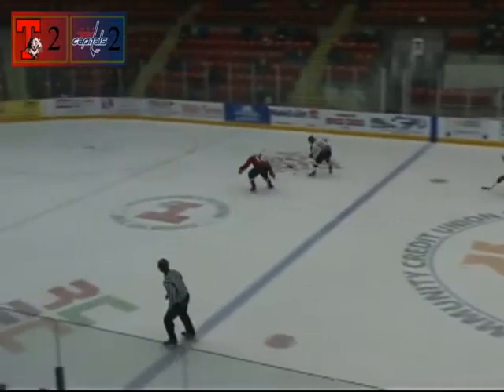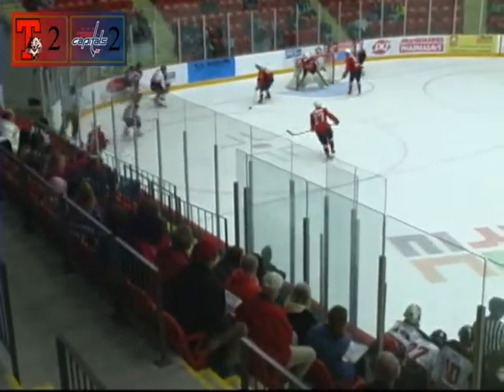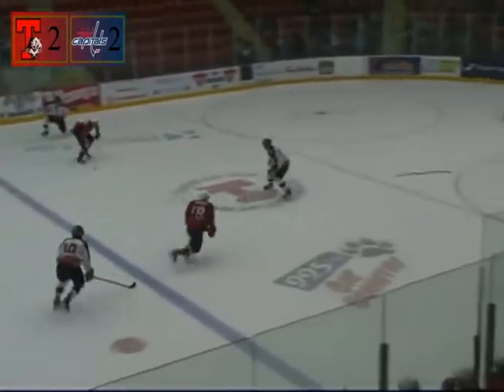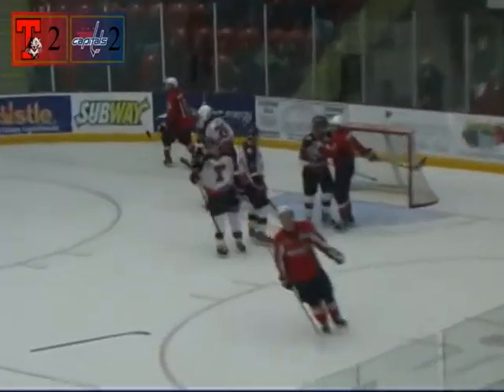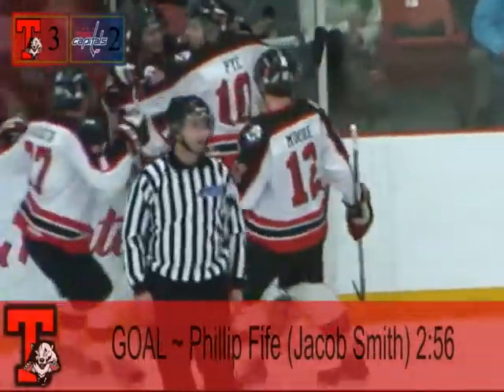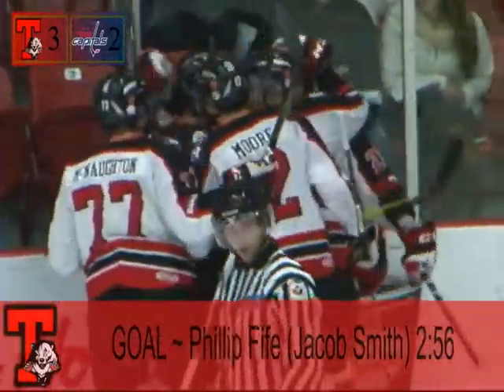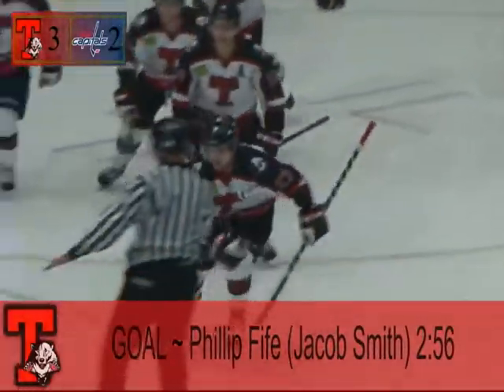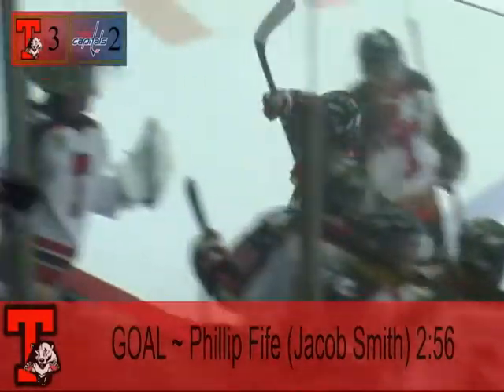Bearcats vs Capitals Highlight Reel Nov 2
Highlights from November 2nd MHL action between the Truro Bearcats and Summerside Western Capitals.

The next home game for the Bearcats will be November 9th when the Campbellton Tigers come to town.